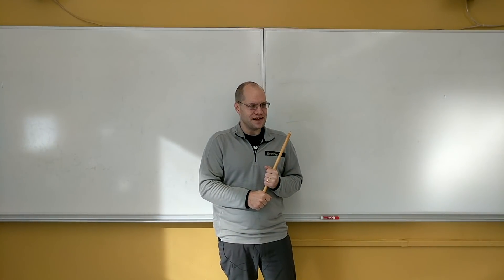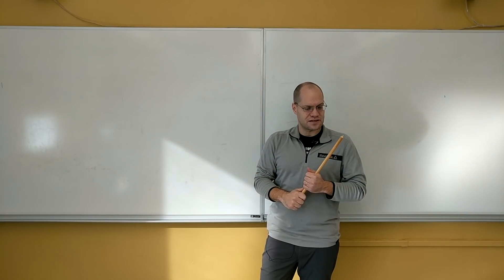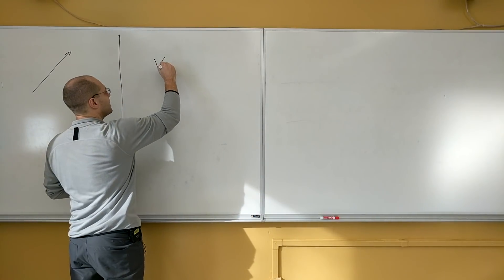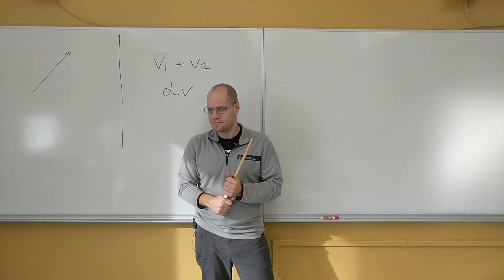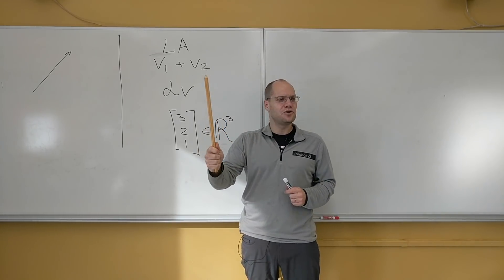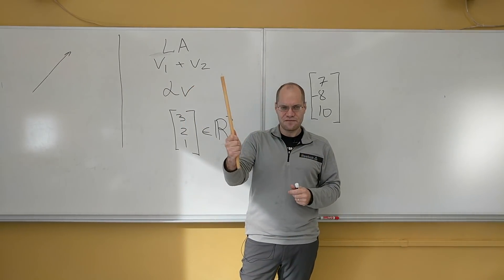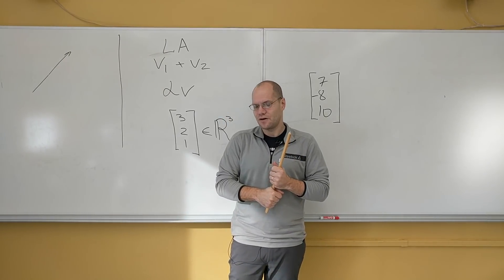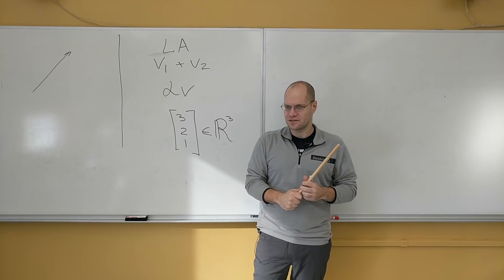Vector Calculus 1: What Is a Vector?